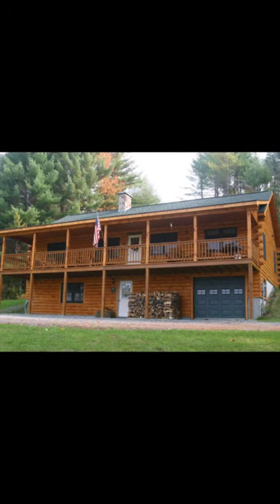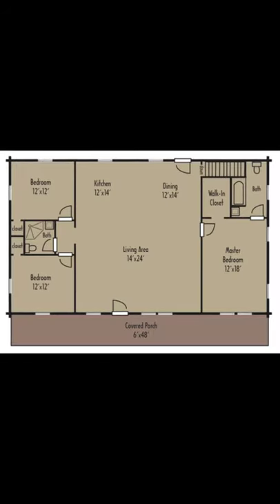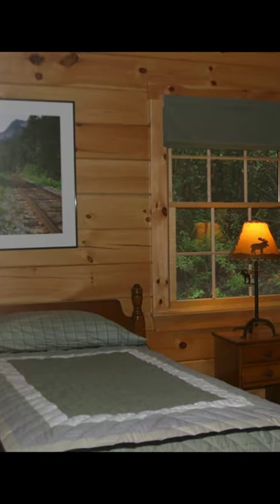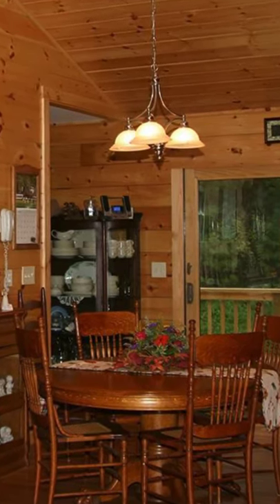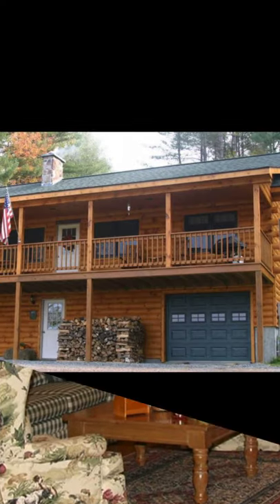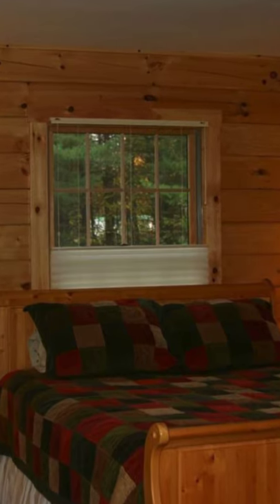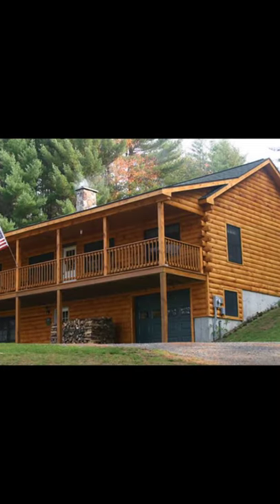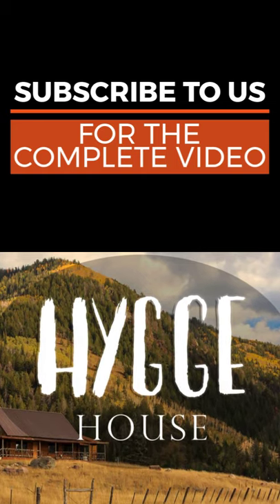The Hanover Log Cabin Shell Package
Not only is it beautiful, but it's also energy efficient. The Hanover is just one of the log home floor plans that you will find on the Coventry Log Homes site. This 1,344 square foot log home floor plan has three bedrooms, two bathrooms, and is spread out onto two floors. The log home is available in a logs only packages, or you can buy the complete log home package with sub-floor, and roof system included. Prices start at $$45,850. The Hanover has an open living room, kitchen, dining room, master bedroom with bathroom and walk-in closet and covered porch on the first floor. This beautiful log home floor plan is a nice size to use as a vacation log home, guest house or retirement log home. Coventry Log Homes have four different log home floor plans to include the Craftsman Series, the Tradesman Series, the Cabin and the Timber Frame Series of log home floor plans. They will also be happy to modify their existing log home floor plans to make them suitable for your lifestyle and needs.

Designing and building a log home is an exciting and fulfilling process. Some of the steps in the log home process include choosing a log home floor plan. You might choose a standard log home design, or you might opt to have a custom log home floor plan design. Once you have the log home floor plan in place, you will get all the details in writing, and at this point, you will get a price estimate from Coventry Log Homes. This is when things start to get exciting because you will then get the log home floor plans drawn up and ordered. When your log home is ordered, you can expect a seasonal six to eight week order time. Then your Coventry Log Home will be delivered and unloaded; now you are ready to build the log home of your dreams. Building a log home is still something that many people all over the world dream of doing.

A log home is an economical and environmentally good decision. Log homes are a smart decision regarding saving money on your heating and cooling bills. In the winter logs will keep the heat in, and in the summer the logs will keep your home cooler, a win, win situation. And when you purchase a log home that uses logs from a sustainably managed forest, you are ensuring that there will be forests for future generations, by using a renewable resource.

The Coventry Log Homes website has a wide variety of log homes and log cabins available to choose from. You will find log homes that you can live comfortably all year long, and log cabins that you can use for summer vacations and getaways. There is a log home design, style, plan, and size that is sure to fit every lifestyle and need. If you just need a small log cabin for use as a backyard office, artist studio or writers retreat there is a log cabin floor plan to choose. And if you need something larger to accommodate a large family and guests, you will also find a log home floor plan that will be suitable. Log home living is a comfortable and durable type of home build, one that you will enjoy and a place where you will have years of treasured memories for you and your family.